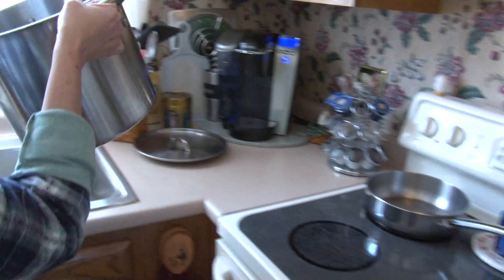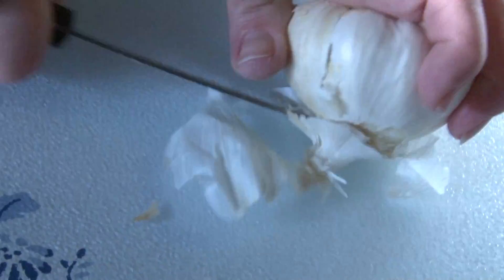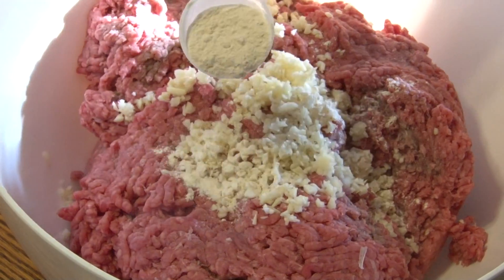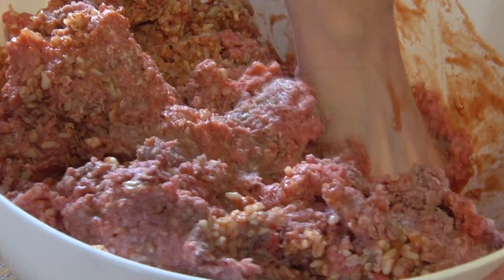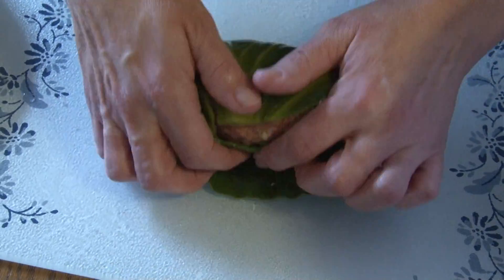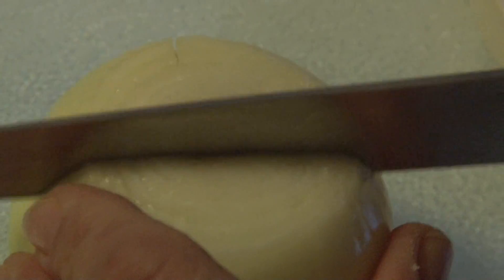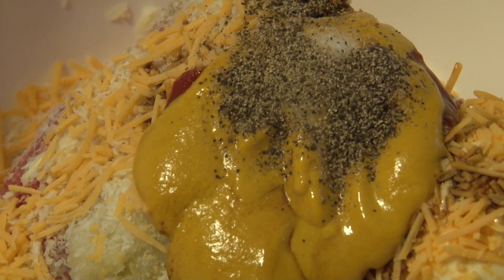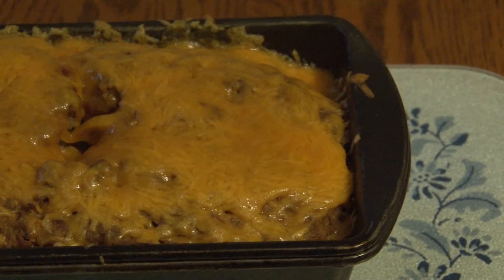Homemade Recipes: Gwumpkies and Meatloaf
ADD LATER